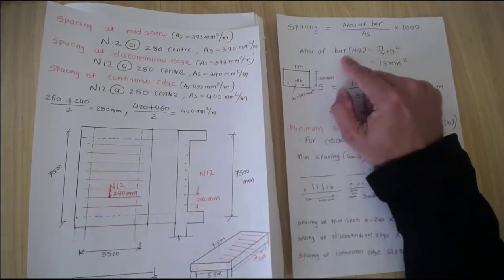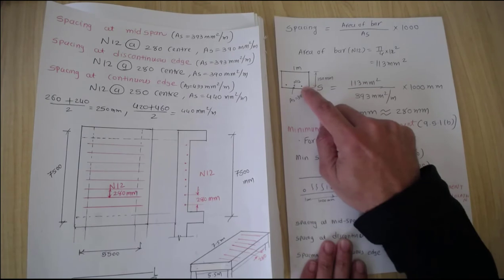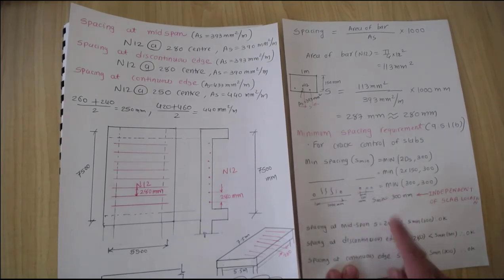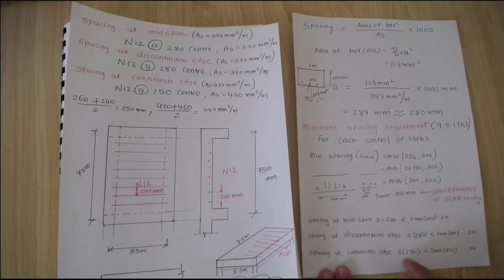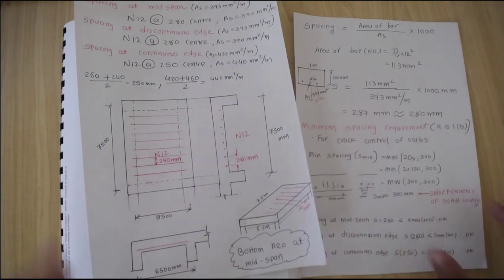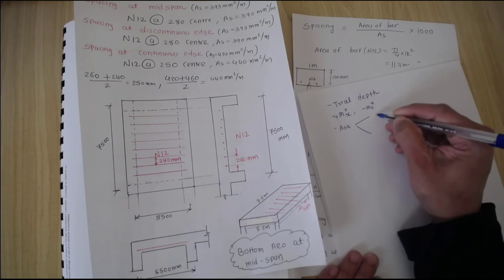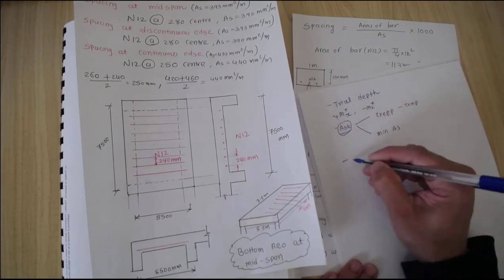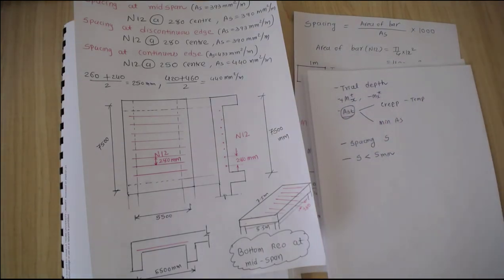Two Way Slab Example 1 Part 11-Min Spacing Requirement